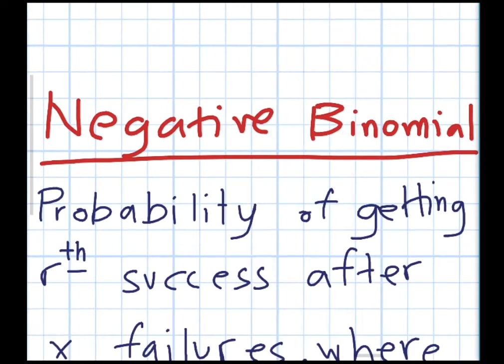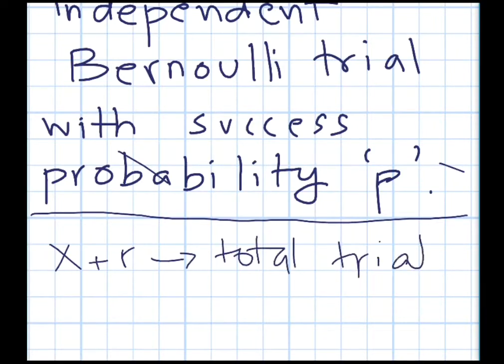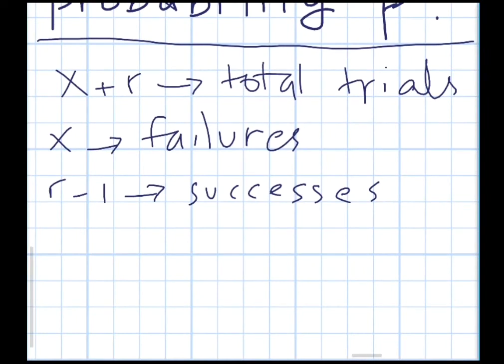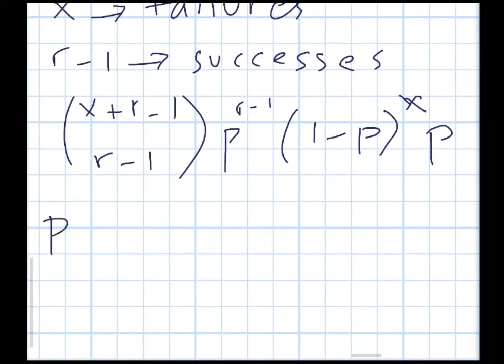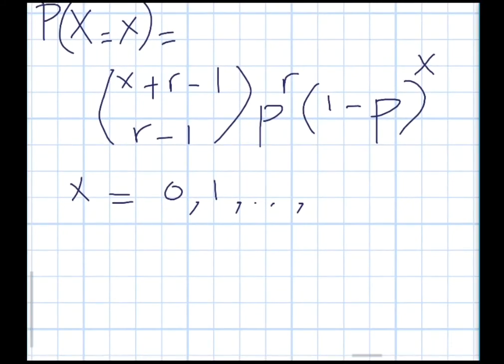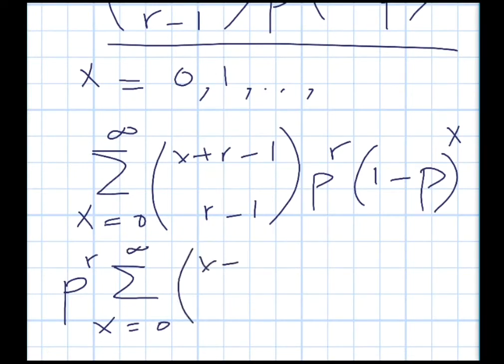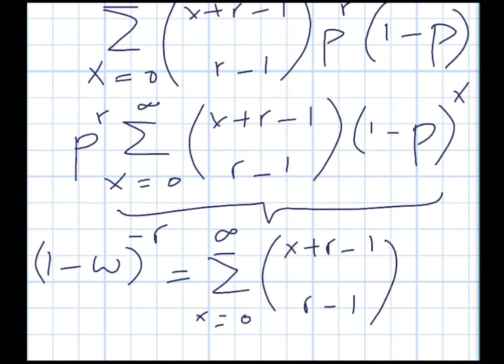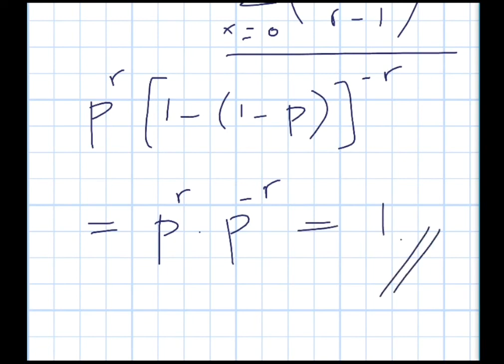The Negative Binomial Distribution: An Introduction